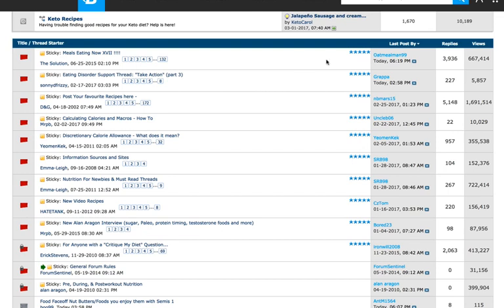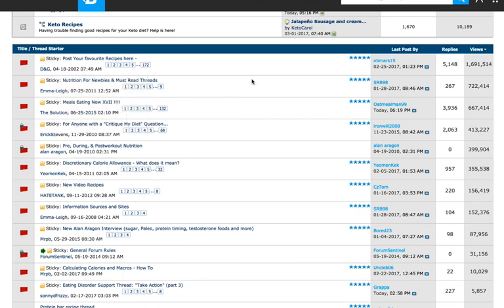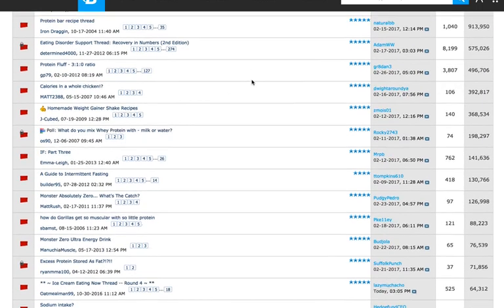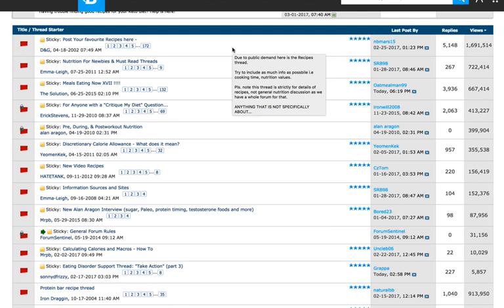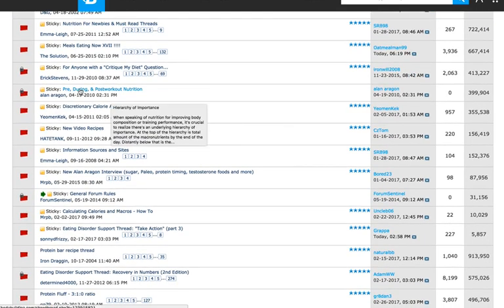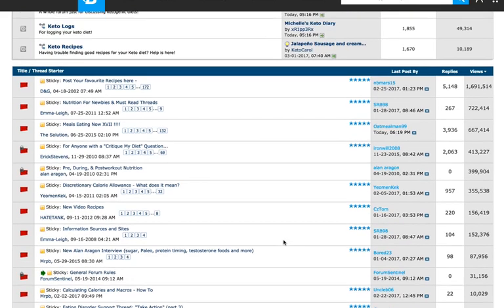Discussion Forum Gold